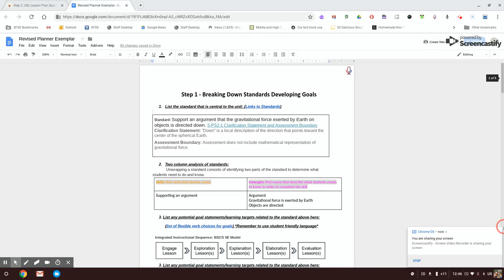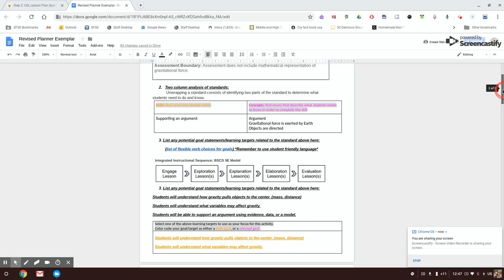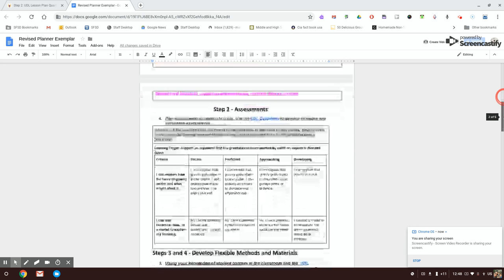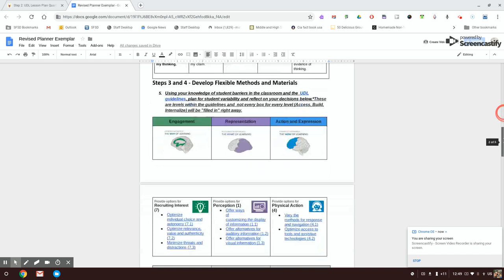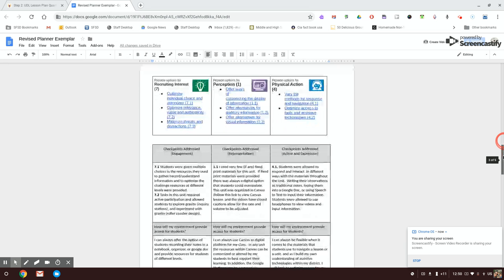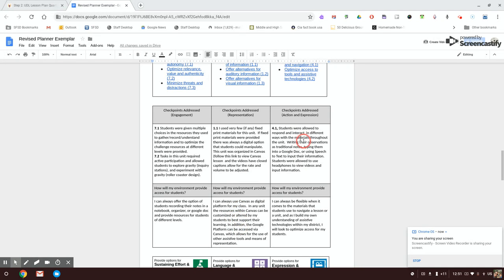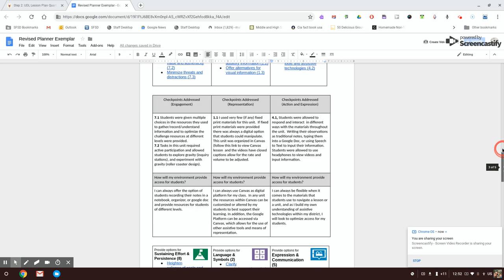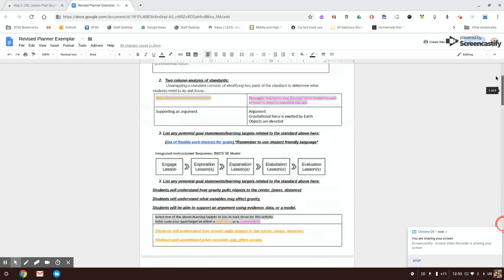Aug 17, 2018 12 53 PM